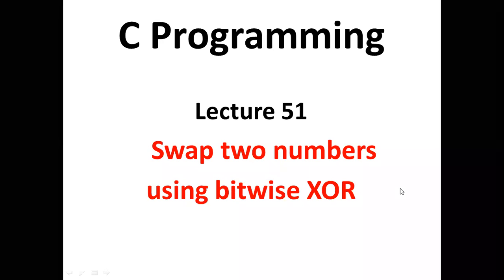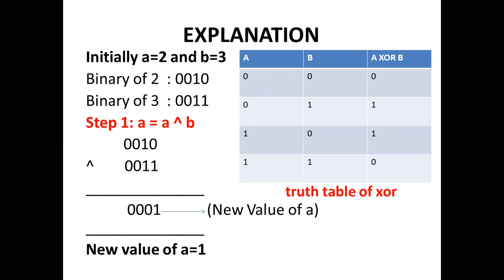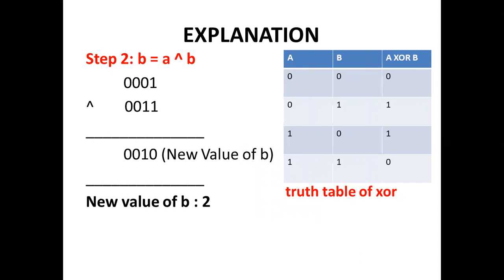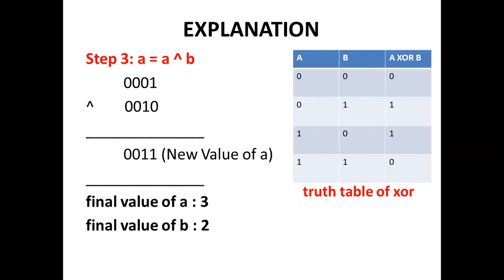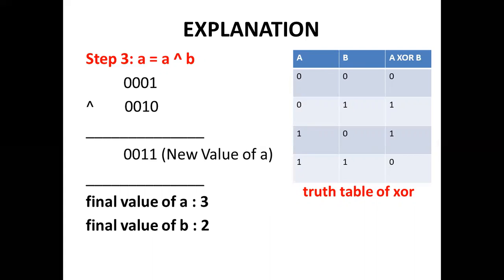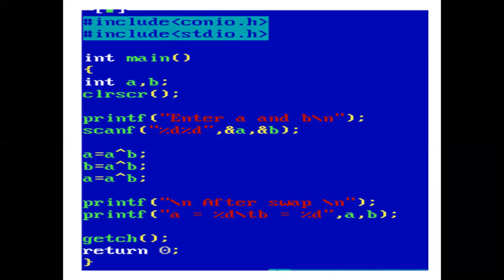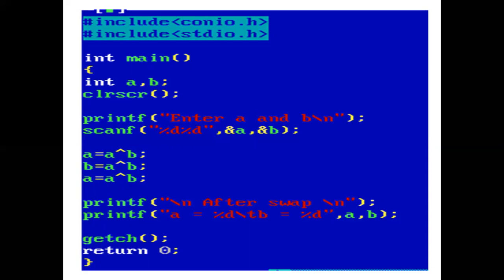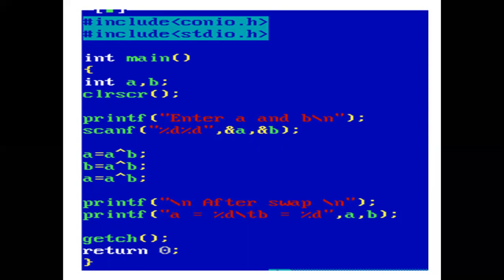Swap two numbers using bitwise XOR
This video explains swap two numbers using bitwise XOR with simple C language program